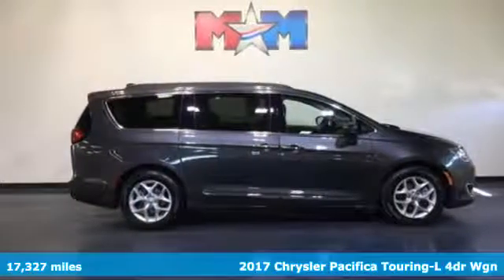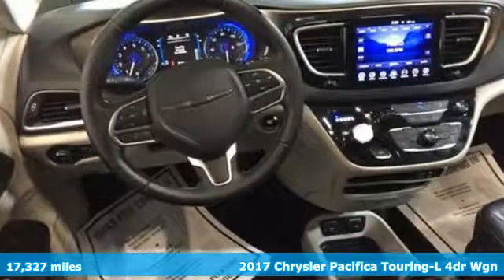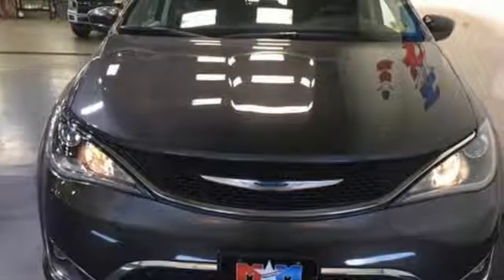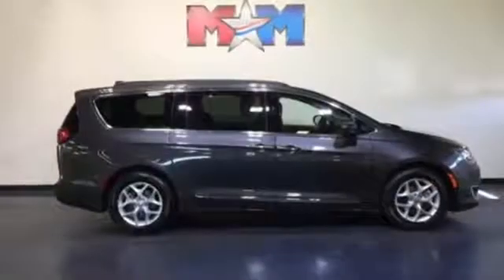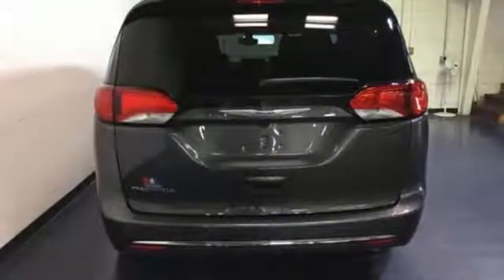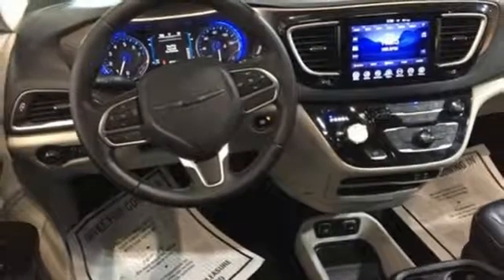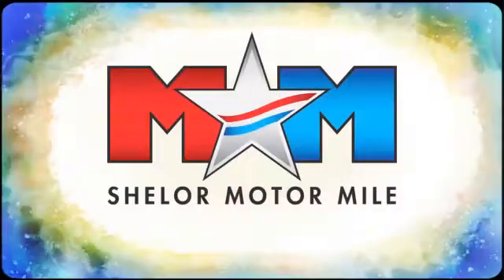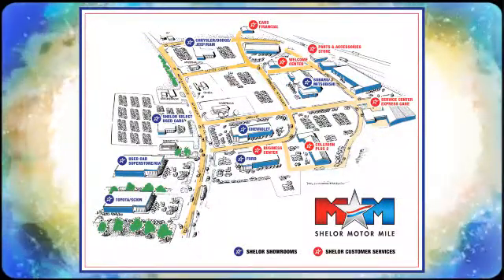Used 2017 Chrysler Pacifica Christiansburg VA Blacksburg, VA W52822 - SOLD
Year: 2017
Make: Chrysler
Model: Pacifica
Trim: Touring-L FWD
Engine: 3.6L V6 Cylinder Engine
Transmission: 9-Speed A/T
Color: Granite Crystal Metallic Clearcoat
Interior: Black/Alloy
Mileage: 17327
Stock #: W52822
VIN: 2C4RC1BG0HR821034
CARFAX 1-Owner, Great Shape, GREAT MILES 17,327! NAV, 3rd Row Seat, Heated Leather Seats, Quad Seats, Rear Air, Power Liftgate, TIRE & WHEEL GROUP, Back-Up Camera, Flex Fuel, RADIO: UCONNECT 3C NAV W/8.4 DISPLAY... CLICK ME!br /br /KEY FEATURES INCLUDEbr /Leather Seats, Third Row Seat, Quad Bucket Seats, Power Liftgate, Rear Air, Heated Driver Seat, Back-Up Camera, Flex Fuel, Dual Zone A/C, Power Fourth Passenger Door, Heated Seats, Heated Leather Seats Rear Spoiler, Remote Trunk Release, Privacy Glass, Keyless Entry. br /br /OPTION PACKAGESbr /RADIO: UCONNECT 3C NAV W/8.4 DISPLAY: SiriusXM Travel Link, 1-Yr Trial (Registration Required), HD Radio, For Details, Visit DriveUconnect.com, GPS Antenna Input, GPS Navigation, Uconnect Access, 8.4 Touchscreen Display, SiriusXM Traffic, TIRE & WHEEL GROUP: Wheels: 18 x 7.5 Aluminum, Touring Suspension, Nexen Brand Tires, Tires: P235/60R18 BSW All Season. Chrysler Touring-L with Granite Crystal Metallic Clearcoat exterior and Black/Alloy interior features a V6 Cylinder Engine with 287 HP at 6400 RPM*. br /br /EXPERTS REPORTbr /Edmunds.com explains Interior materials quality is high, and the controls have a solid feel to them. Overall, the Pacifica looks and feels impressively upscale inside.. Great Gas Mileage: 28 MPG Hwy. br /br /PURCHASE WITH CONFIDENCEbr /CARFAX 1-Owner br /br /MORE ABOUT USbr /At Shelor Motor Mile we have a price and payment to fit any budget. Our big selection means even bigger savings! Need extra spending money? Shelor wants your vehicle, and we're paying top dollar! br /br /.br / Chevrolet Ford Chrysler Dodge Jeep & Ram prices include current factory rebates and incentives some of which may require financing through the manufacturer and/or the customer must own/trade a certain make of vehicle. Residency restrictions apply see dealer for details and restrictions. All pricing and details are believed to be accurate but we do not warrant or guarantee such accuracy. The prices shown above may vary from region to region as will incentives and are subject to change. Tax DMV Fees & $499 processing fee are not included in vehicle prices shown and must be paid by the purchaser. Vehicle information is based off standard equipment and may vary from vehicle to vehicle. Call or email for complete vehicle specific information.